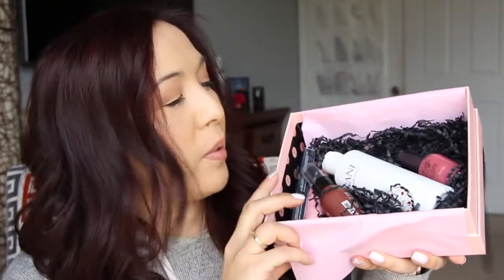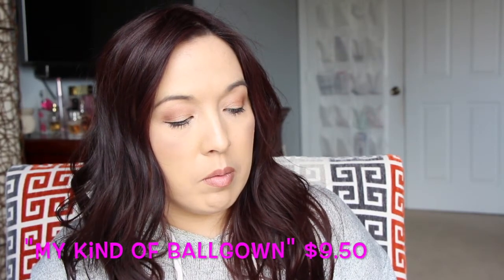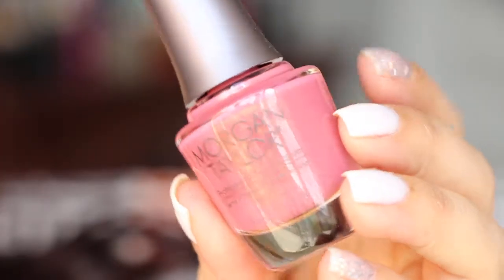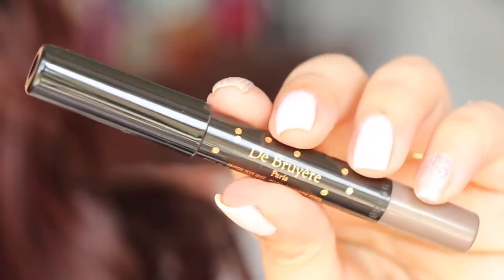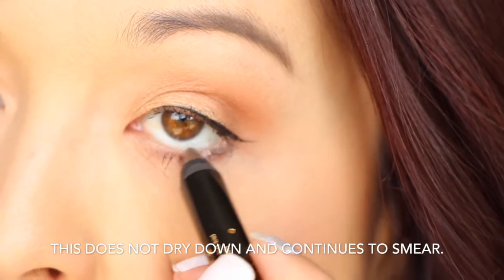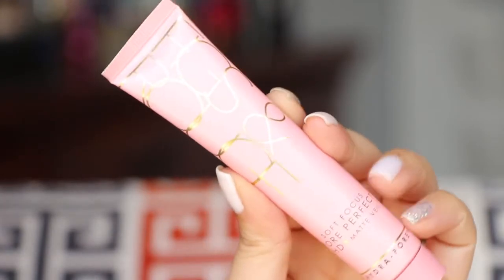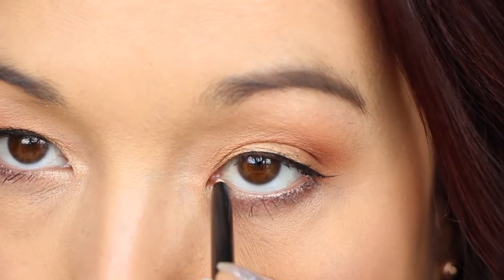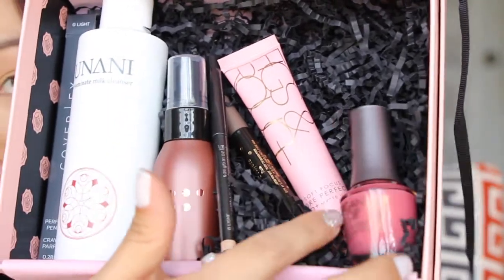Glossybox try on March 2018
This shadow stick is not long lasting and smears like crazy.
The cover FX concealer stick is also super creamy and moves around too. Everything else is still great.